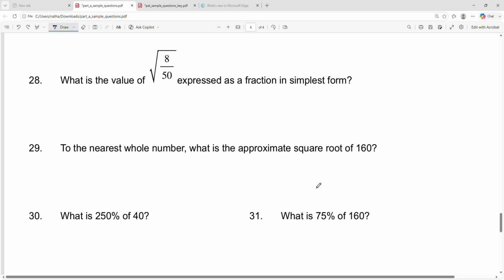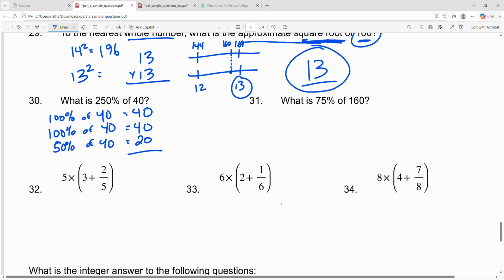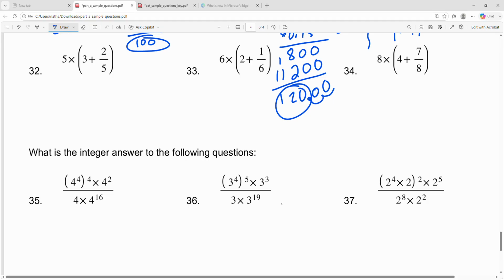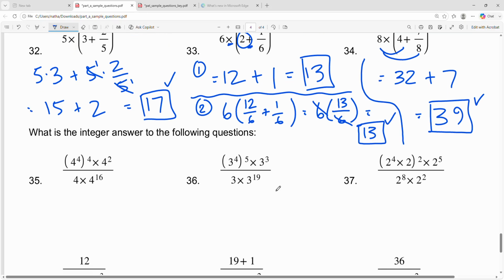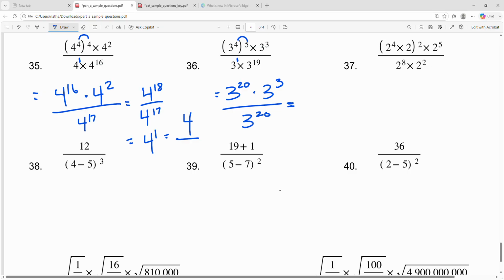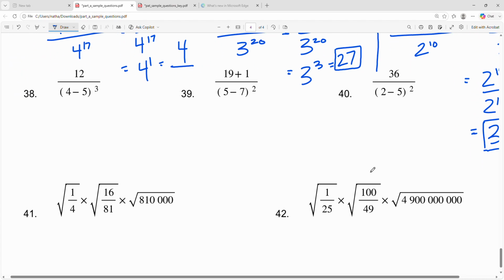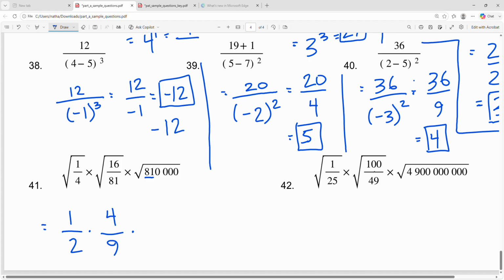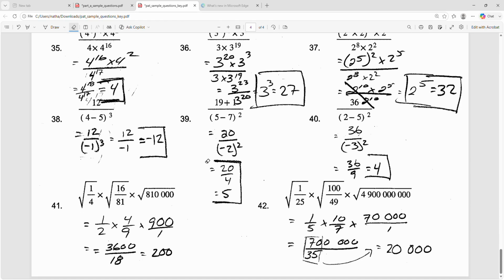part a sample questions pdf 28 42